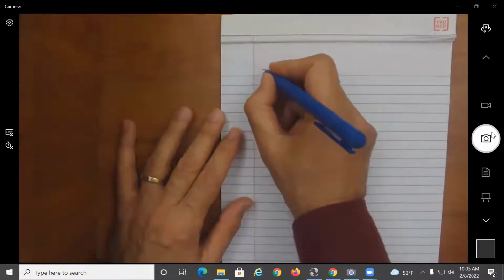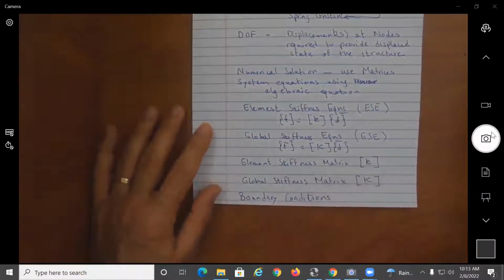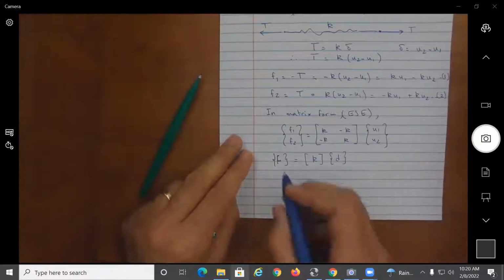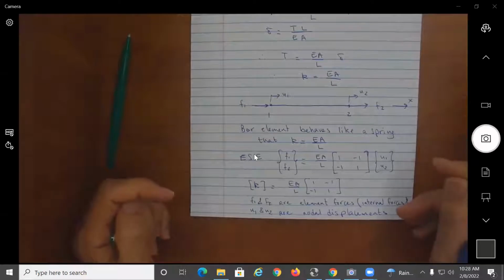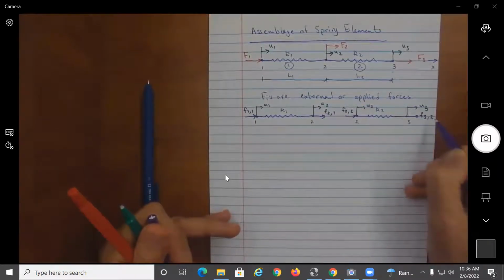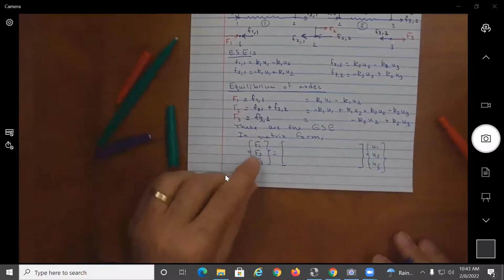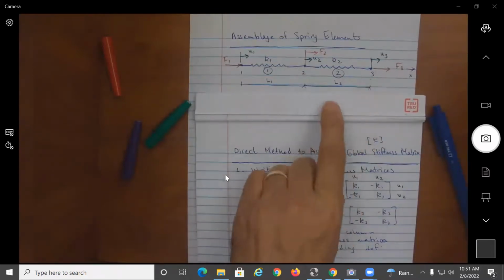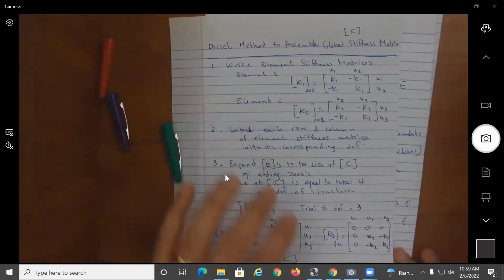FEM Vocabulary - Direct Method Bar and Spring Elements Equations - Global Equations for Assemblage